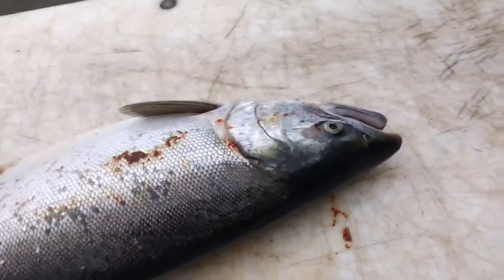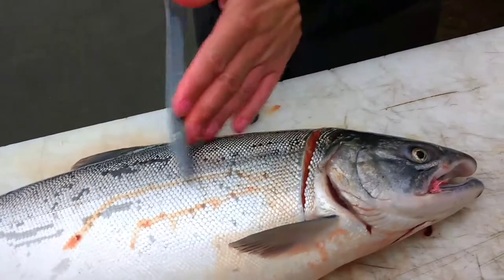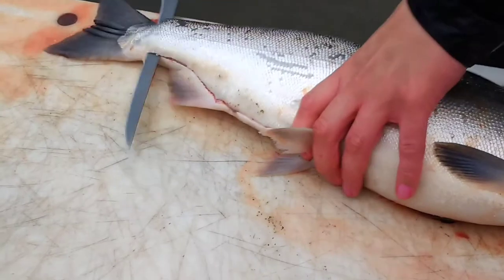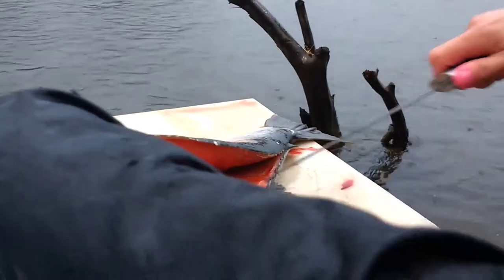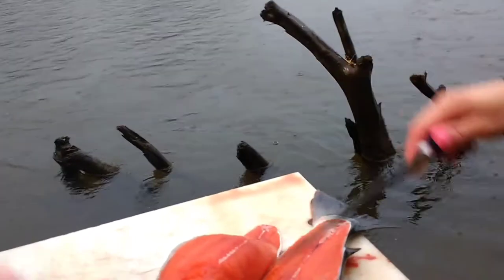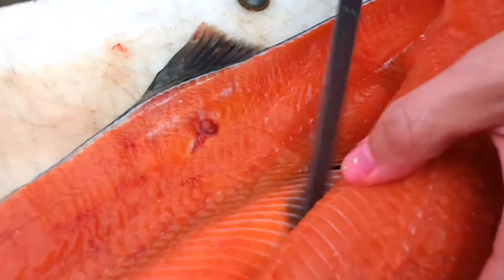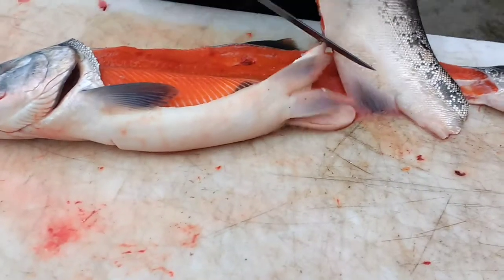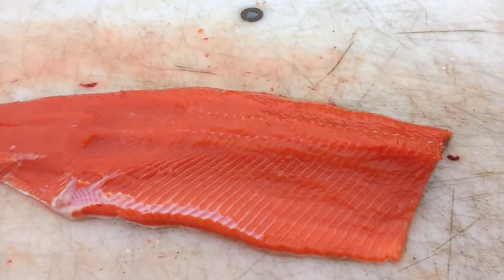Field fillet silver salmon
Here an AK local is demonstrating how to fillet salmon in the field so 1) less weight to carry back to the truck which with several big fish can add up quickly, and 2) to return the remainder as nutrients  for the ecosystem (they dont end up in a landfill)